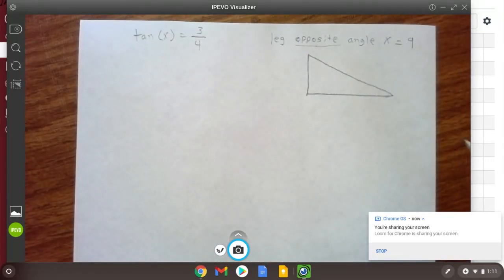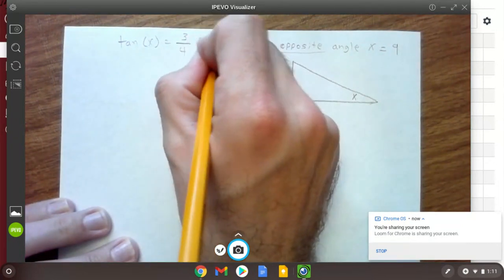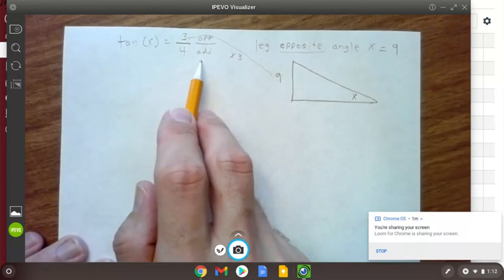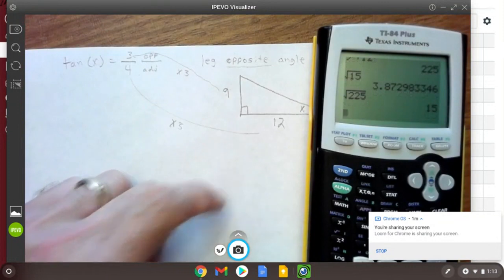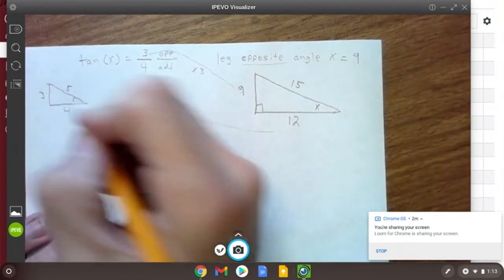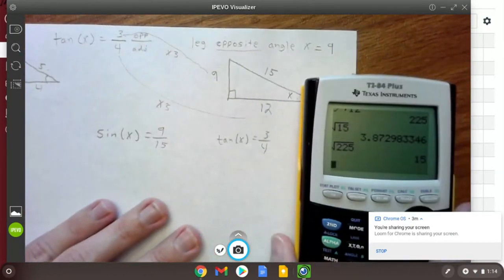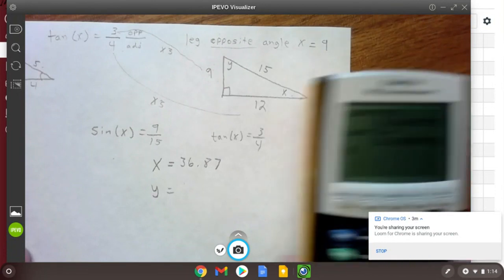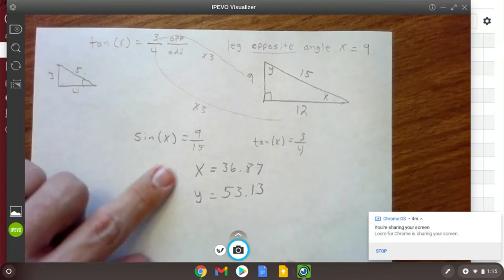3 4 5 on roids 5